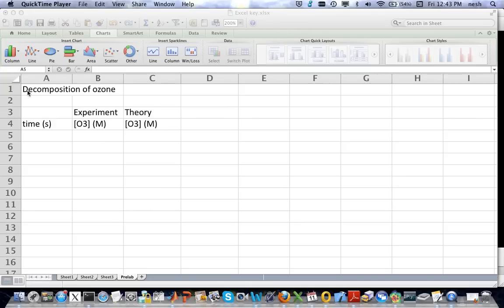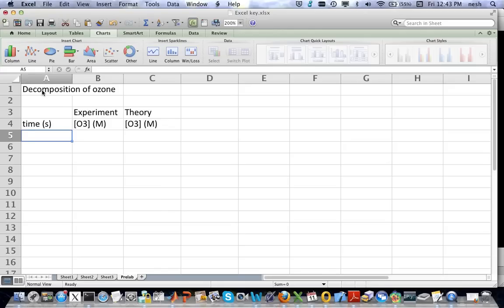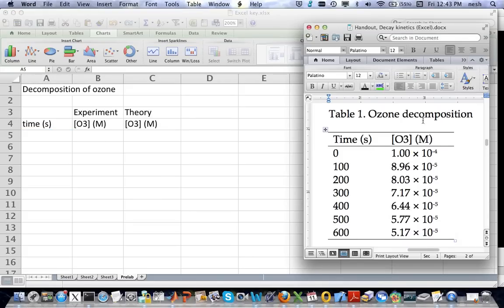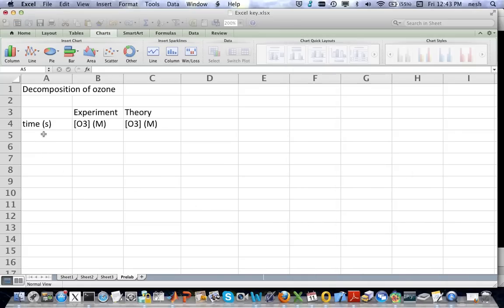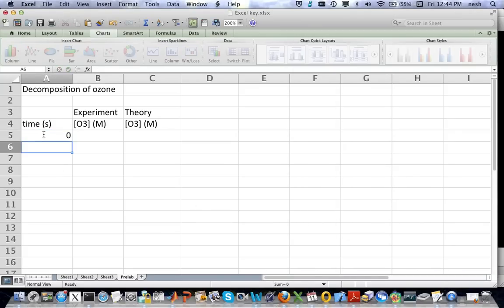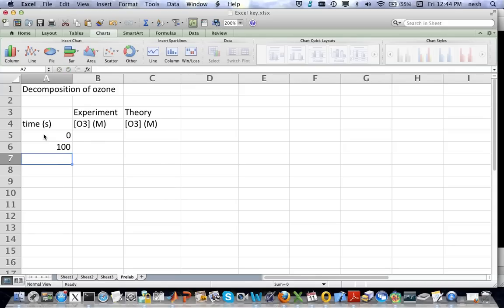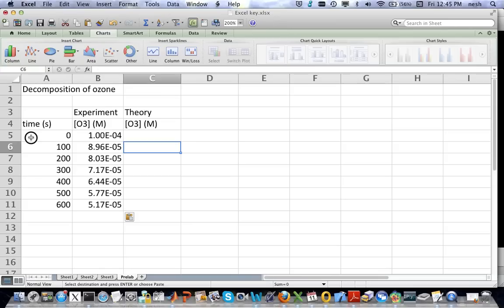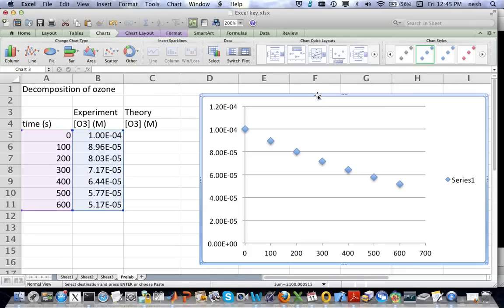prelab video 2 Entering and graphing experimental data